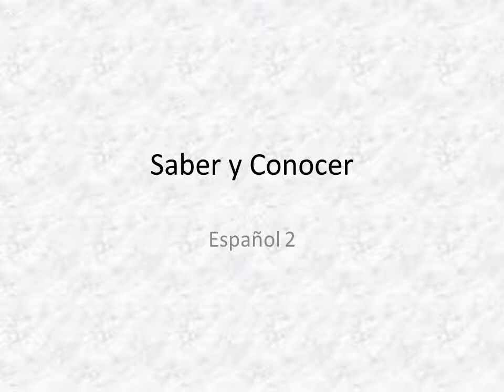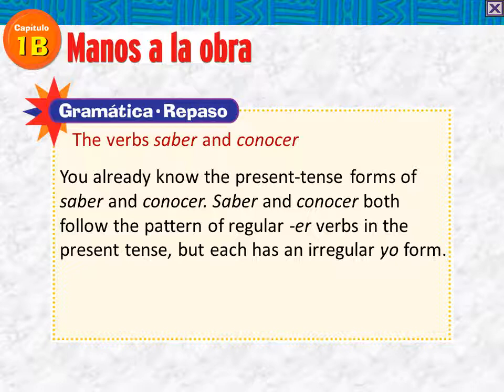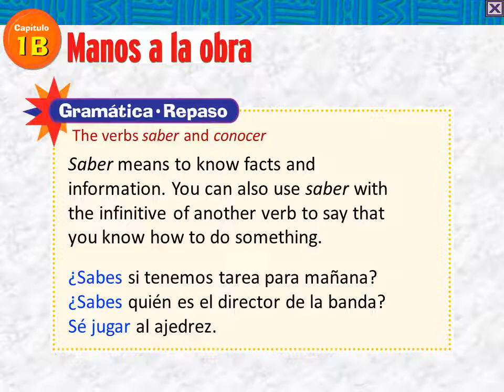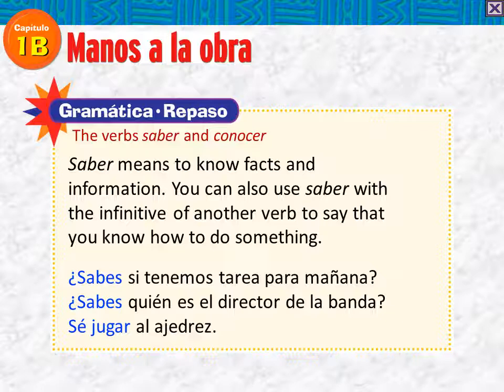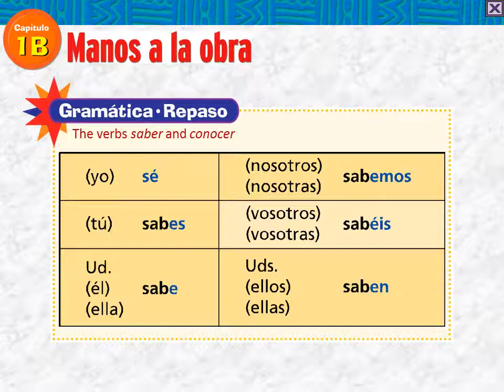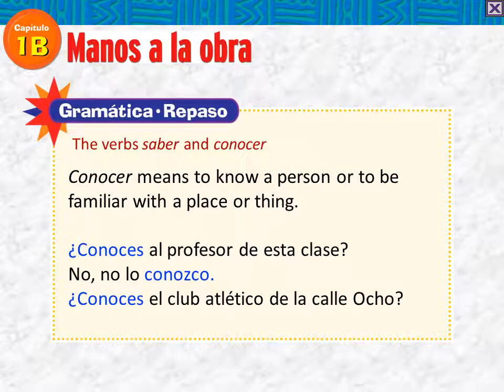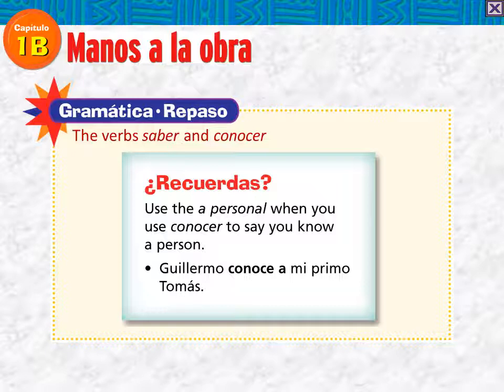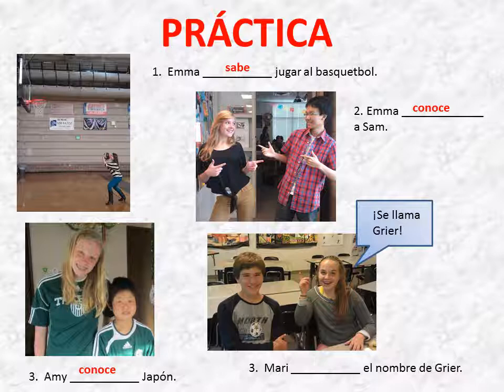Video Lesson- saber y conocer